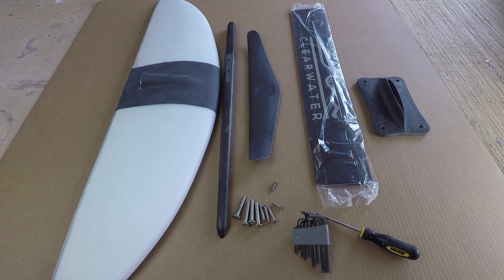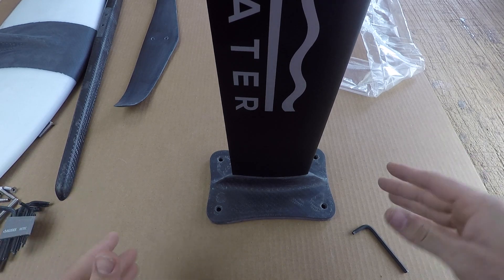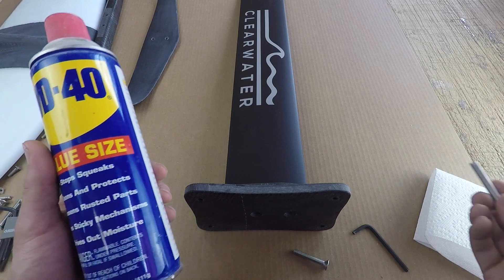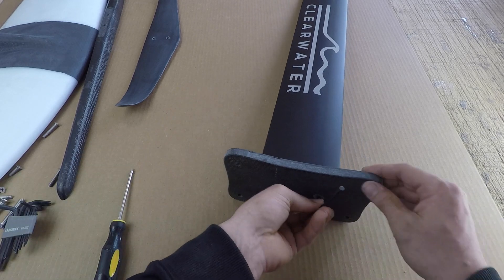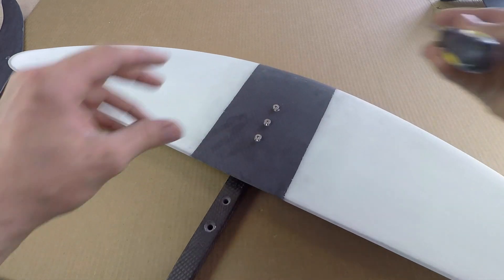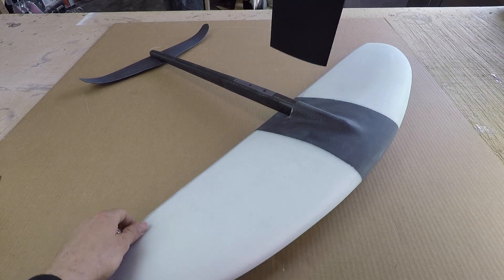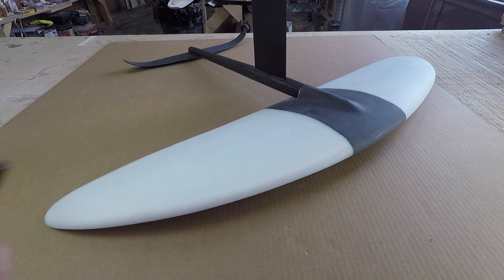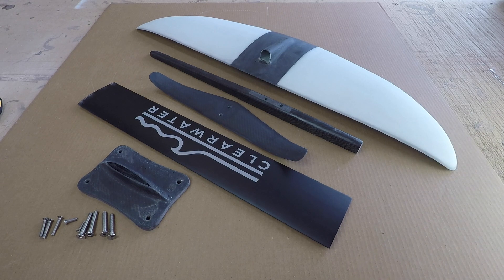Carbon Series Assembly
Best practices when putting together any of the carbon series foils! The very tight fitting joints can be finicky... but once you know you know.